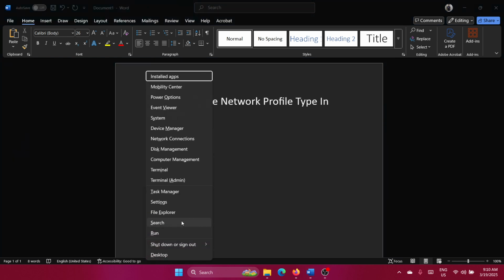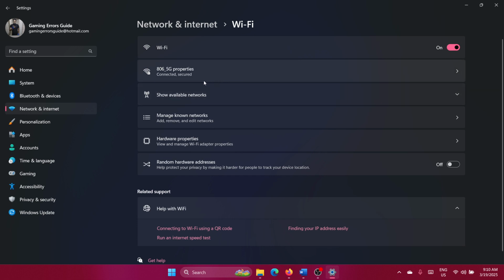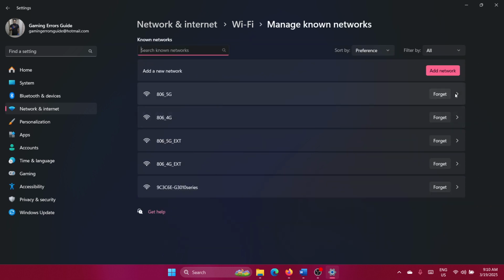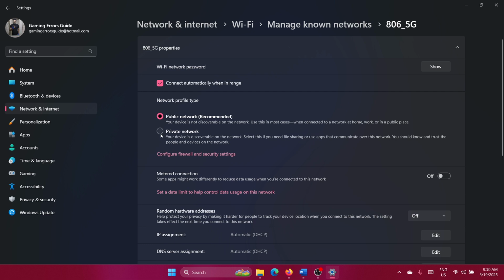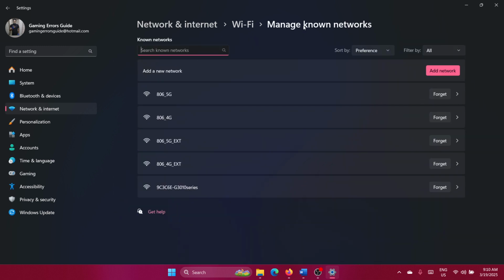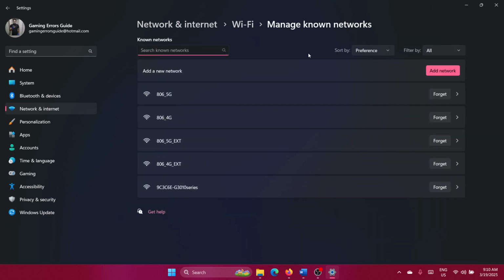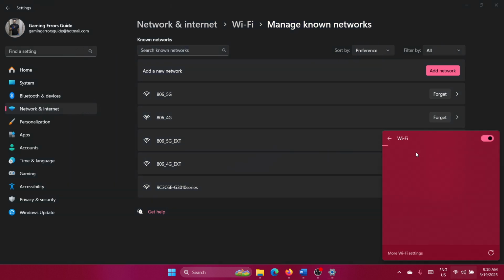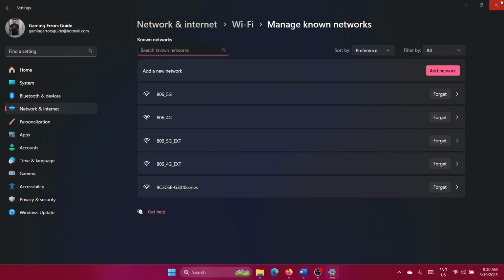How To Change Network Profile Type in Windows 11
Video Title: How To Change Network Profile Type in Windows 11

If you wish to Change Network Profile Type In Windows 11, then please watch this video.